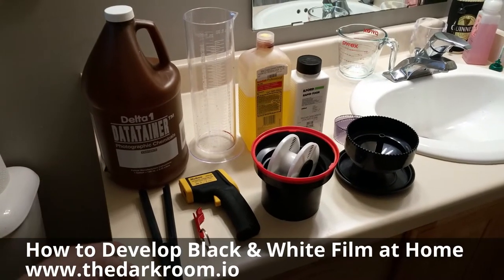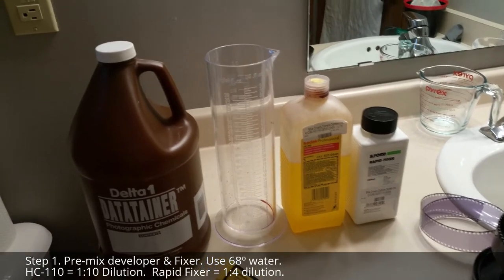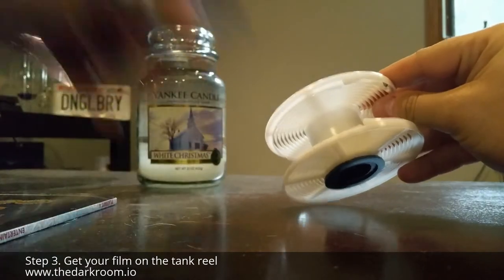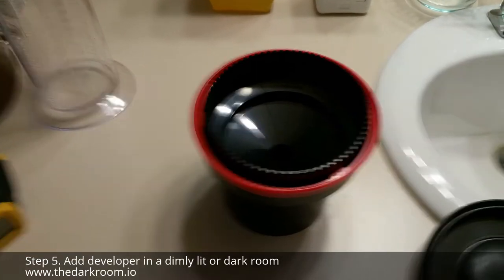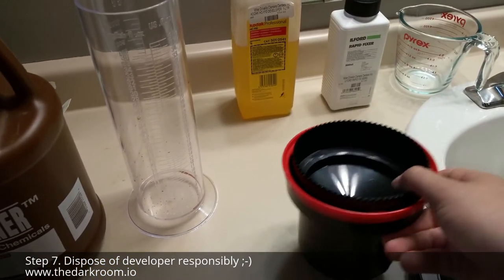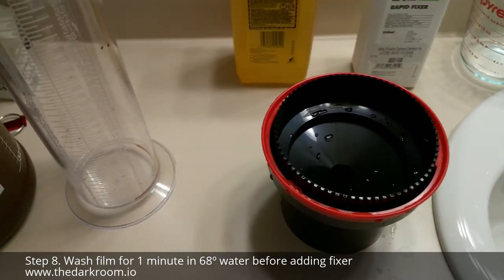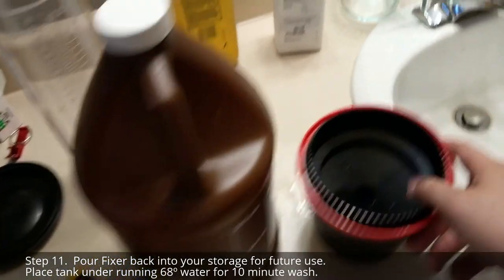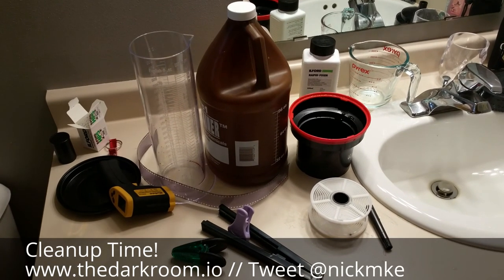How To Develop 35mm Film in 5 Minutes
This is a quick detailed video on how you can develop your own black and white 35mm or 120 film at home. It's pretty simple and straight forward. Many people find developing their own film at home to be daunting, but perhaps it's only because they just don't know where to start, or they never had the honor of working with film in middle/high school.

This is my personal process for developing my film, obviously I am a bit more precise when I am actually developing. This is for demonstrative purposes only.

You can create different dilutions with developer and fixer to get some unique final products.

If you have any questions, please ask in the comments.

Check out my site for more film and digital photography related tips, reviews and tricks.